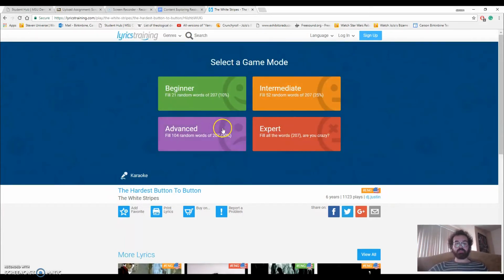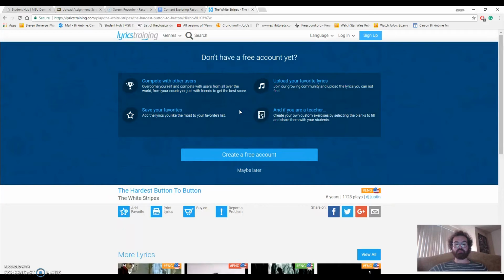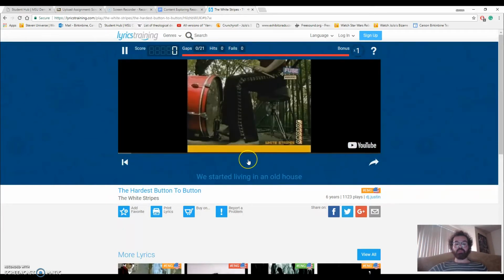Screencast assignment Carson Birkinbine